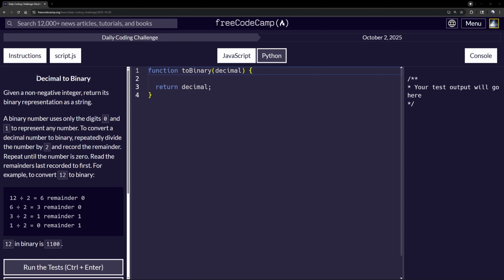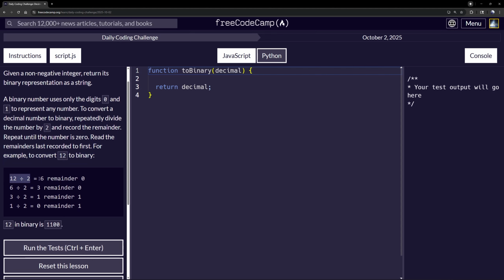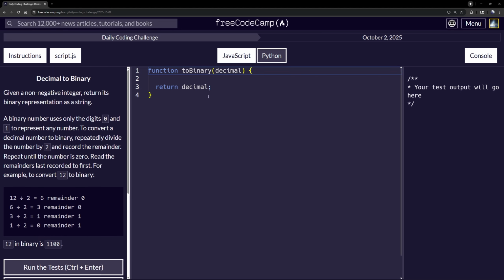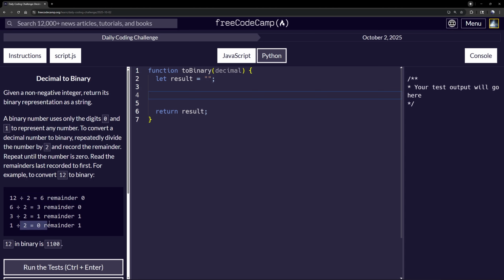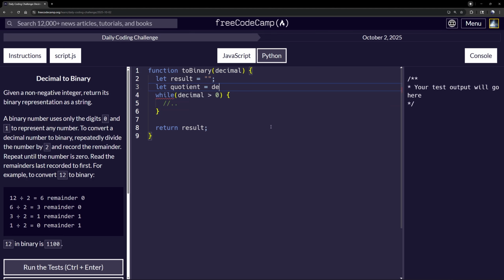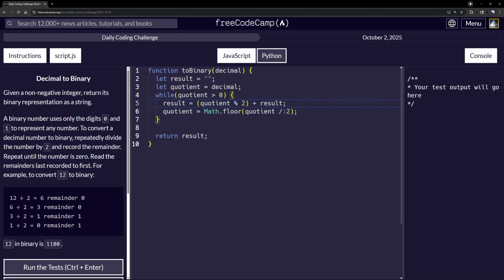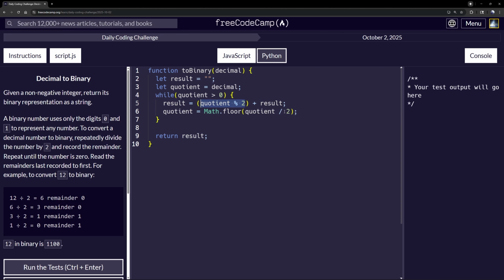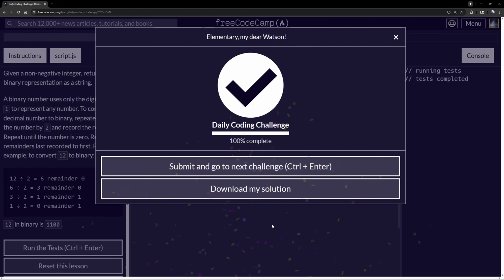JavaScript Daily Code Challenge 10/2/25 - FreeCodeCamp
In this video I step through my thinking while solving the Daily Coding Challenge on FreeCodeCamp.org for October 2nd, 2025.

Very similar to yesterday's challenge, the description is so detailed that all we have to do is follow the instructions and turn the requirements into code! There's a one liner in JS that can pass this challenge as well - but coding out the full solution manually is some good practice

I hope this helps someone out there - Cheers!